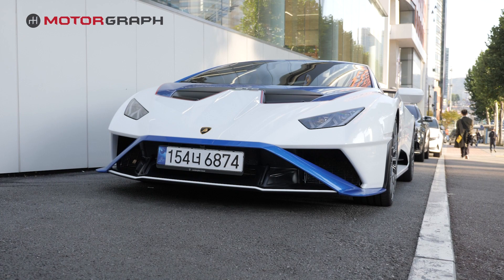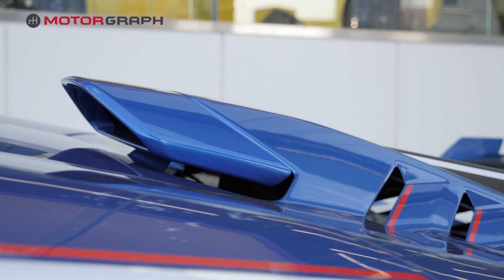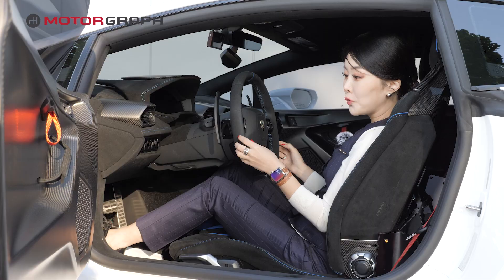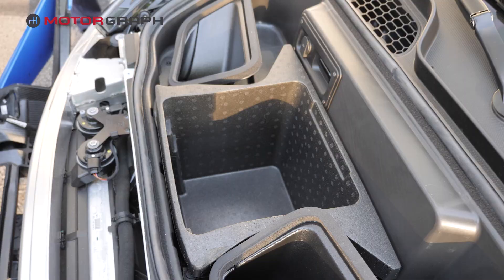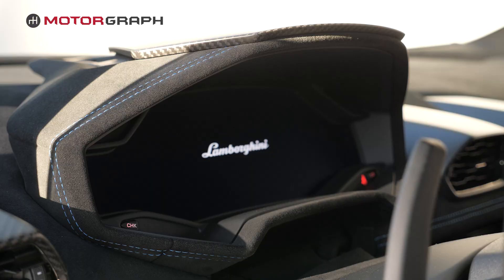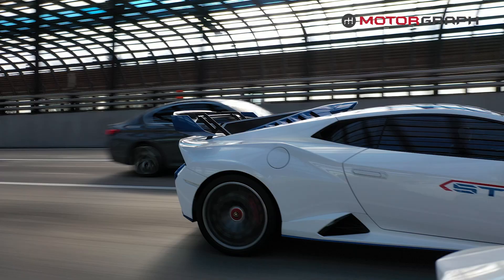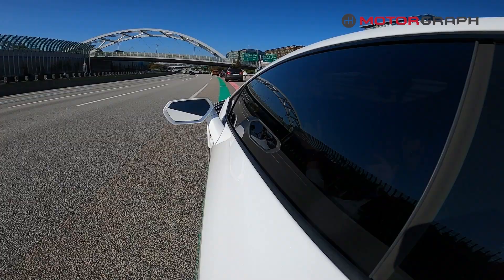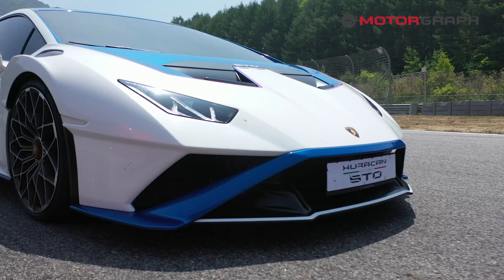New 2023 Lamborghini Huracan STO First Impresssion "The Street Legal Race Car"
Our presenter, Mari Cho, tested Lamborghini Huracan STO. The Huracan STO is a road legal race car from Lamborghini with various race-origin features from Lamborghini race cars.

About Motorgraph:
Motorgraph is the largest and #1 online automotive magazine in South Korea. We cover not only general news about cars, but also texts, videos and live broadcasts covering various events such as test rides and international motor shows.

Motorgraph World introduces you first the latest cars from Hyundai, Kia, Genesis, Ssangyong, GM Korea and Renault Samsung.